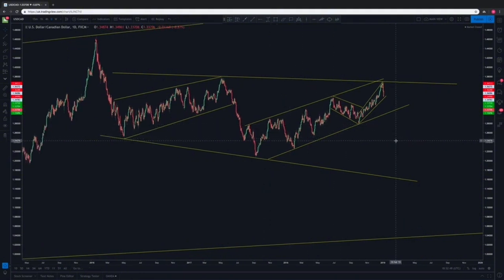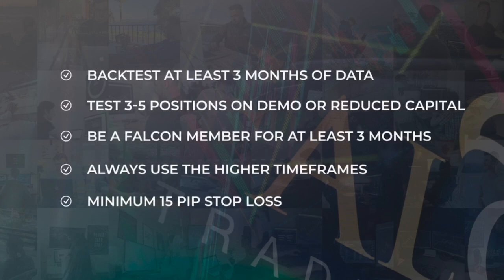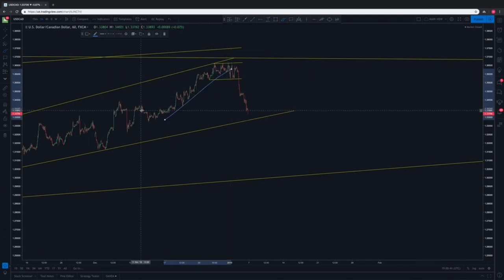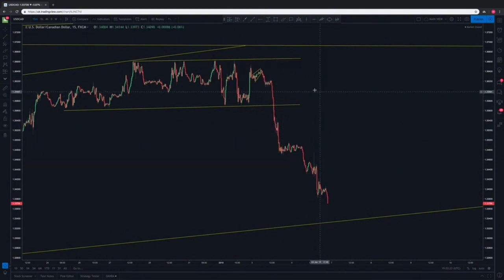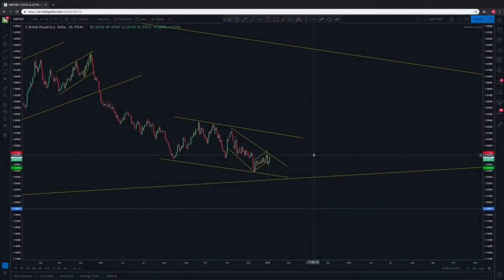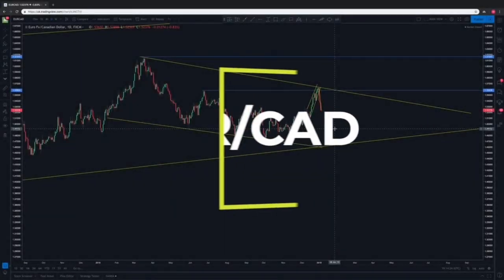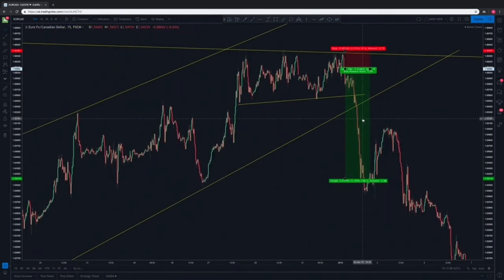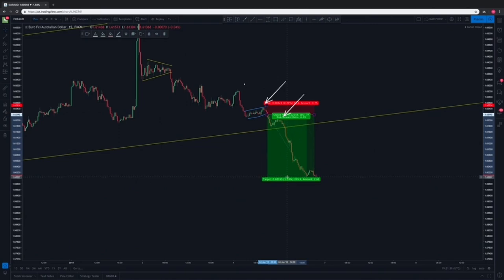How To Trade Lower Time Frame Like A Pro | FREE FULL COURSE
Looking to sharpen your trading skills using lower time frames? Whether you're a scalper or a day trader, this video breaks down everything you need to know about trading on the 1-minute, 5-minute, and 15-minute charts. Learn how to spot high-probability setups, manage risk, and avoid common pitfalls when trading fast-moving markets.

✅ What you'll learn:

Why lower time frames can offer more trading opportunities

Key strategies for scalping and intraday trading

How to control emotions in a fast-paced environment

The best indicators and tools for lower time frames

📌 Perfect for beginner to intermediate traders looking to step up their game!